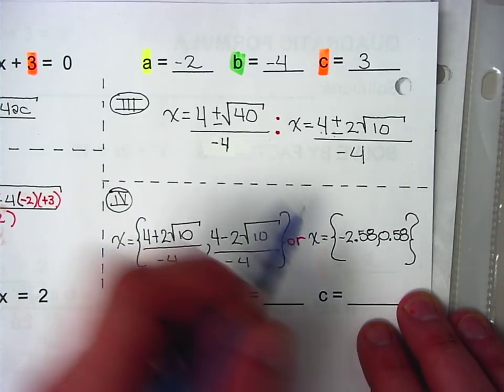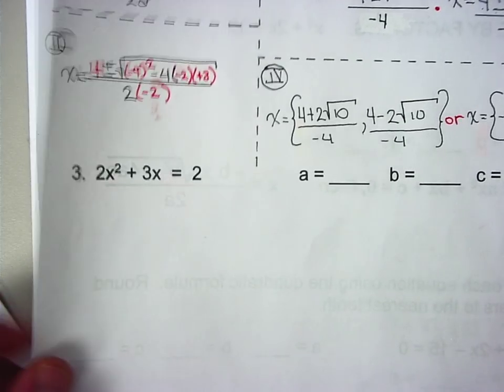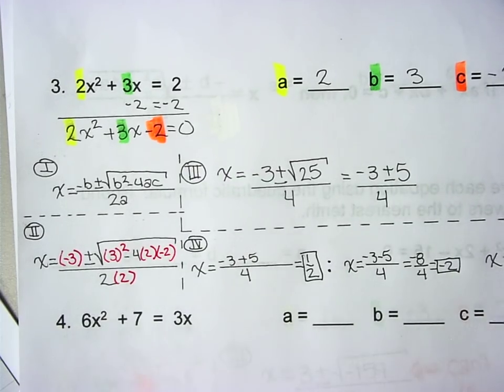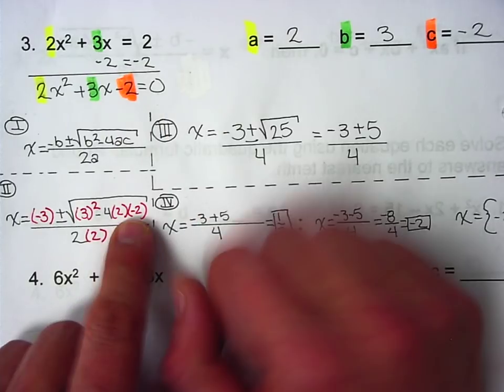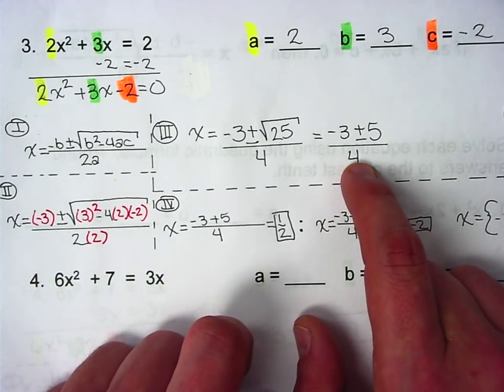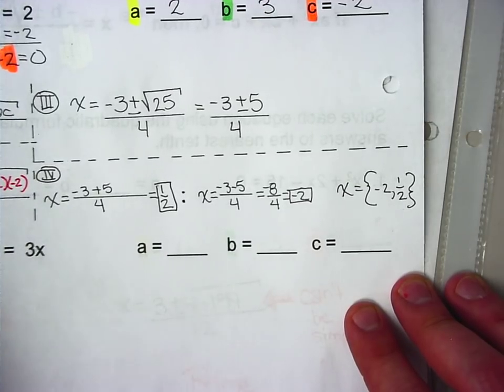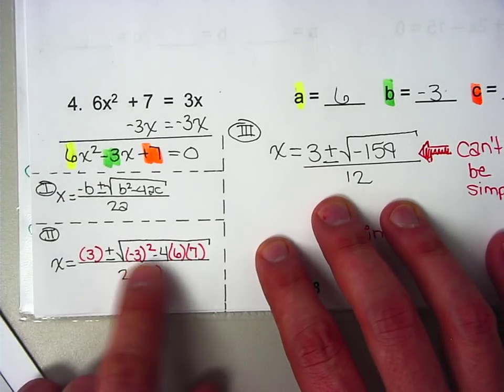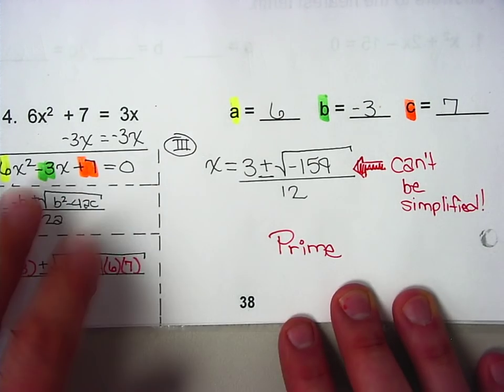Quadratic Formula Pg 37 38 Part II